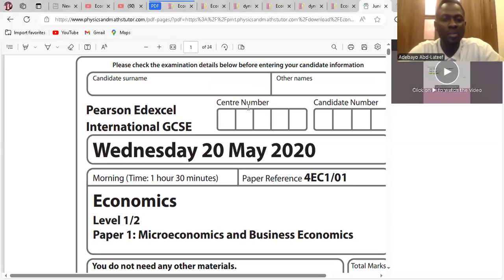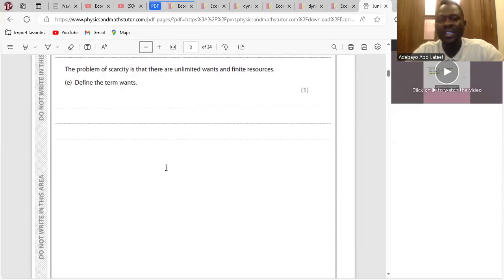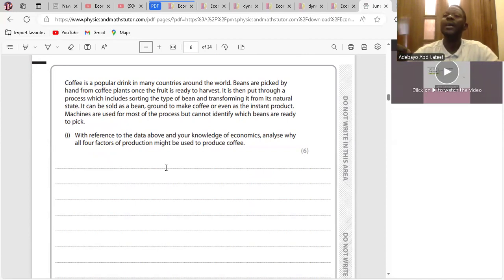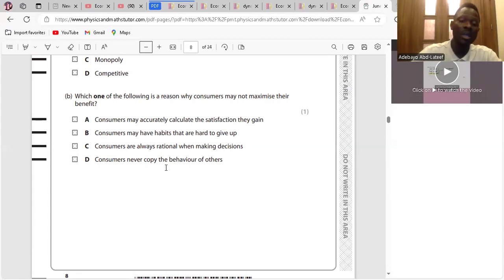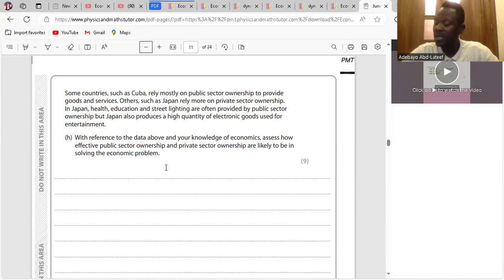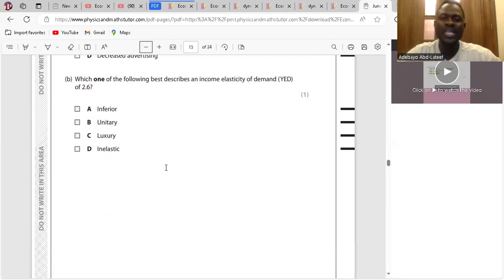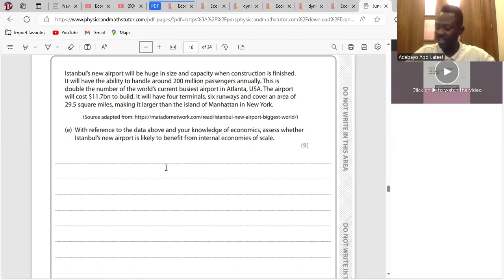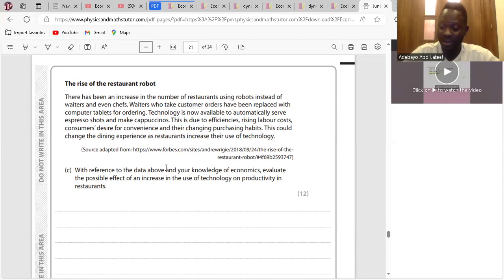Economics Past Paper 4EC1/01( May 2020)